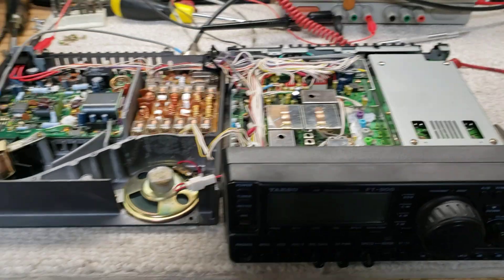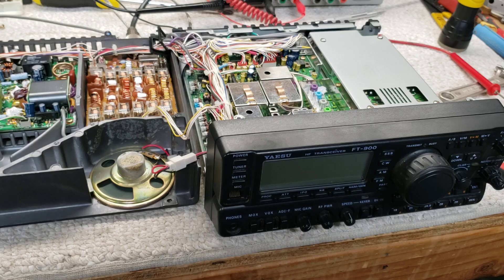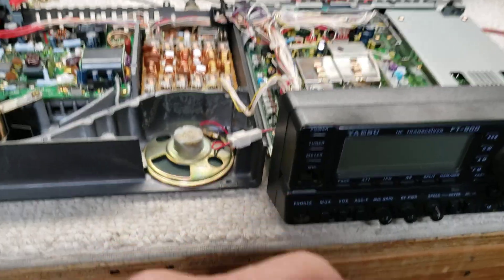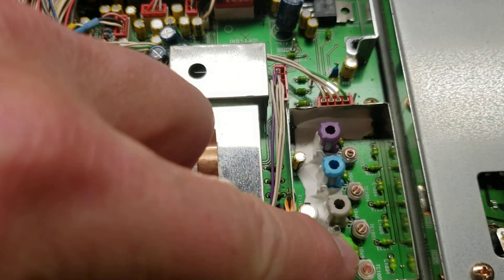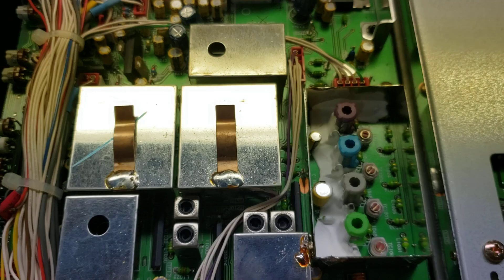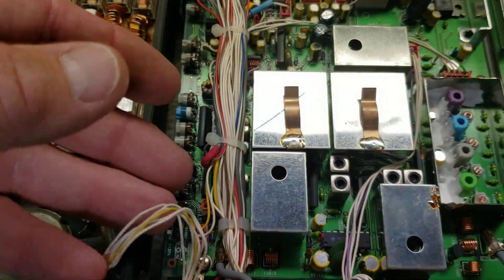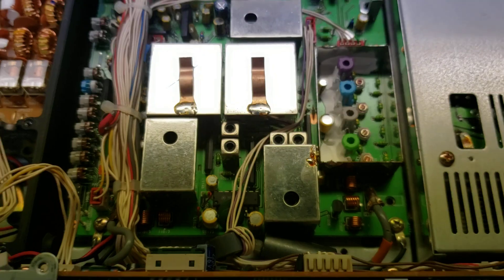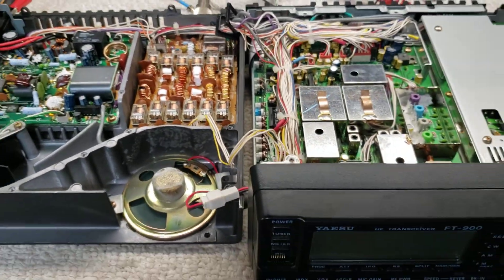Yaesu FT-900 VCO Surgery...